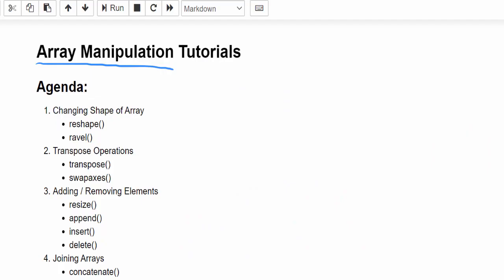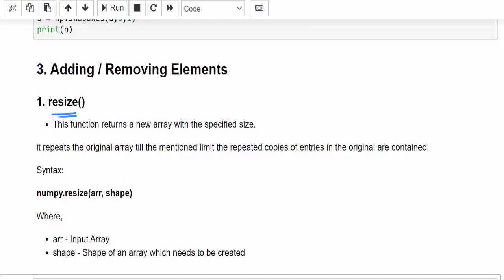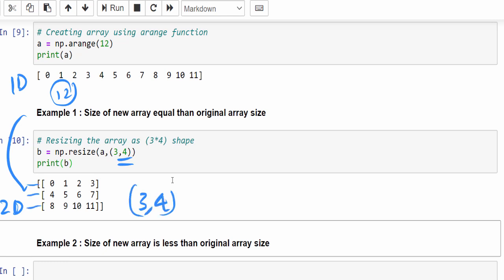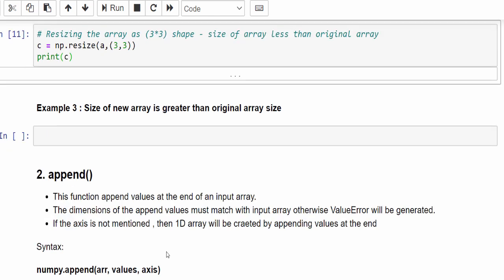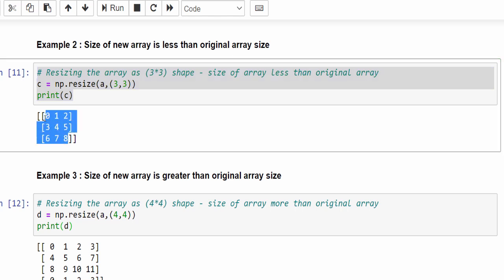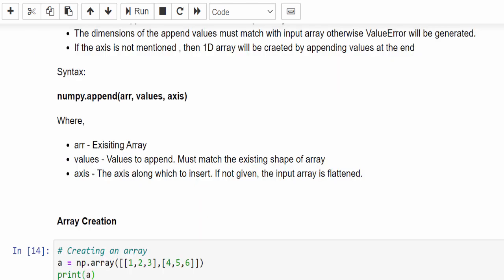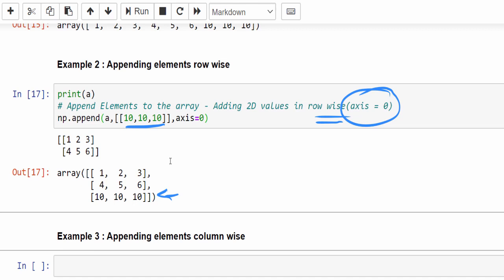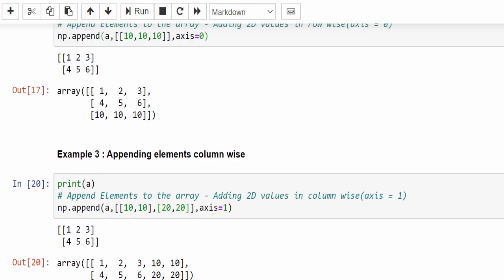Machine Learning Tutorial Python NumPy : 23. Array Manipulation | Adding Arrays | Resize | Append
Machine Learning Tutorial Python NumPy : 23. Array Manipulation | Adding Array | Resize | Append

Agenda:
* resize method
* append method

Happy Learning,
Vinoth Rathinam